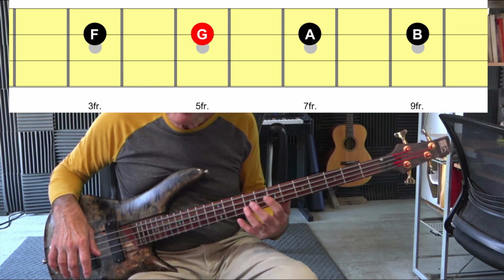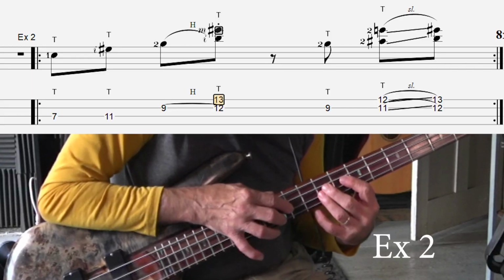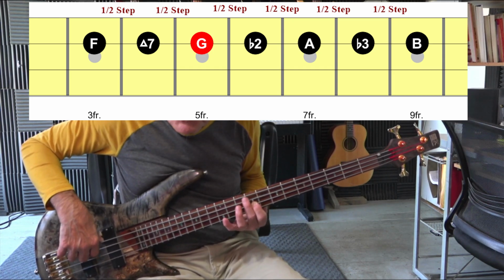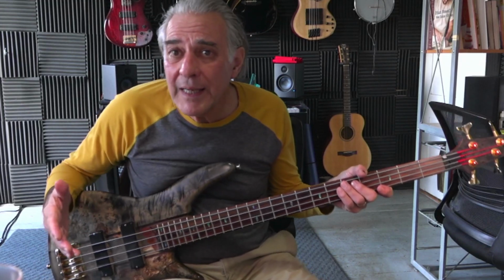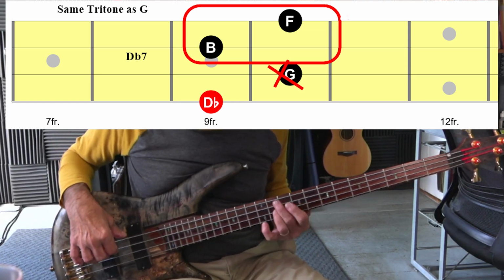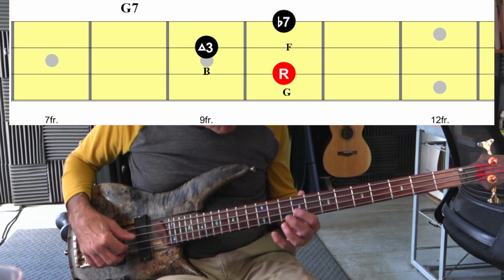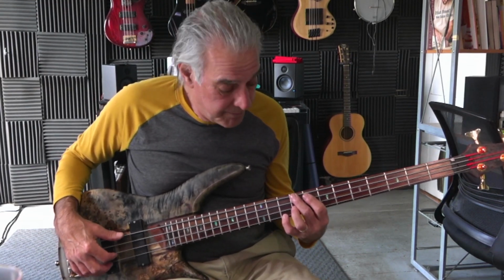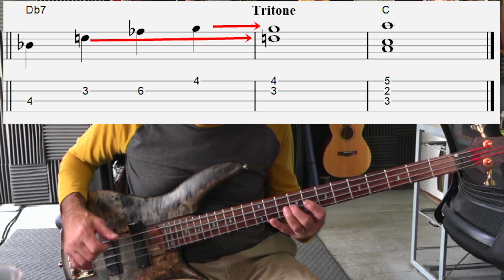SUB V7 Tritone for Bass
00:01  Sub V7 TriTone for Bass Ex 4
00:30 What is a Tritone?
 00:51 Example 2 - Tappng V7 Tritone
01:02   Tri tone details 6 half steps (semi tones) apart
 01:32 Tritone resolution to Tonic chord  or G7 - C
02:00 Example 3 close up - Notes, tab and Backing
02:26 Ex - 4  close up - Notes, tab and Backing
02:37 Tritone Theory Continued
03:33  Ex 5 Slap Tritone Example  A7 2 octaves
03:50 Continue Tritone theory
05:22 Sub V7  Theory